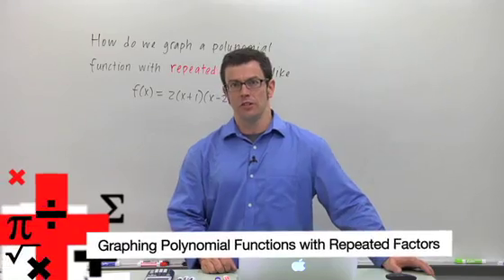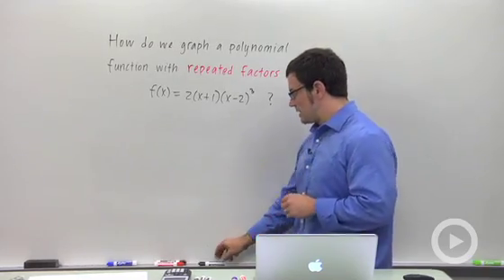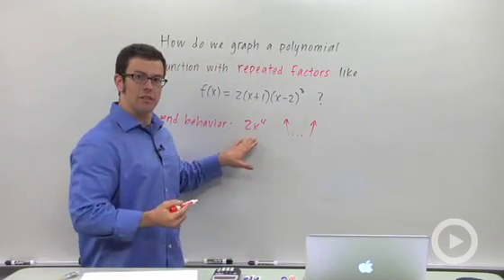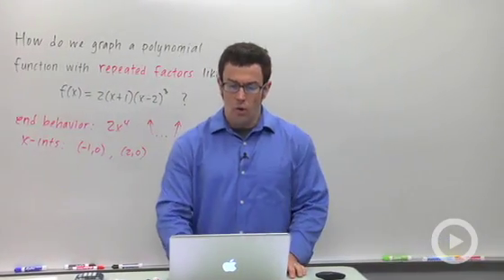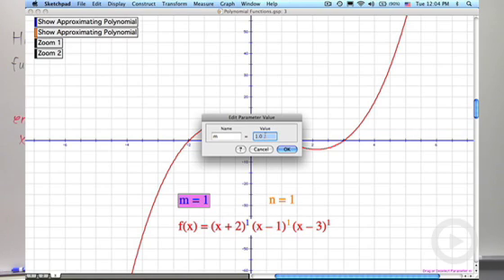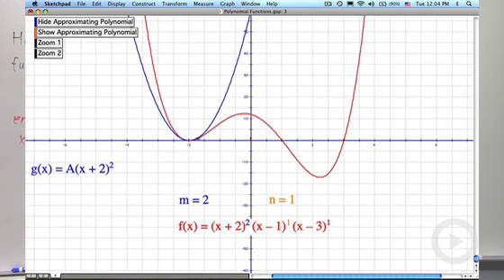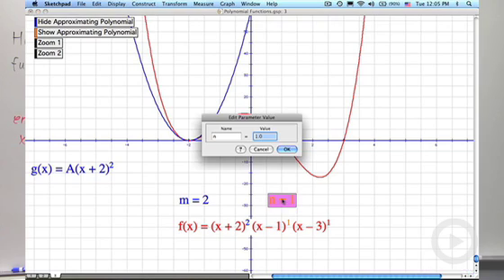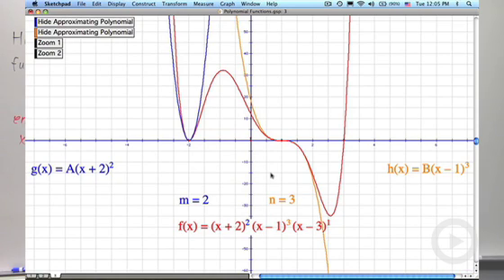Graphing Polynomial Functions with Repeated Factors